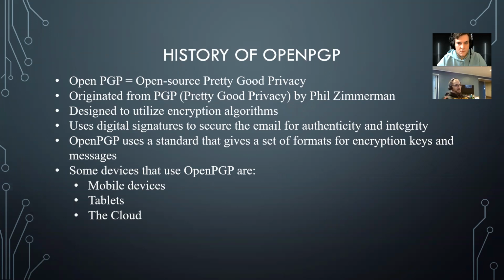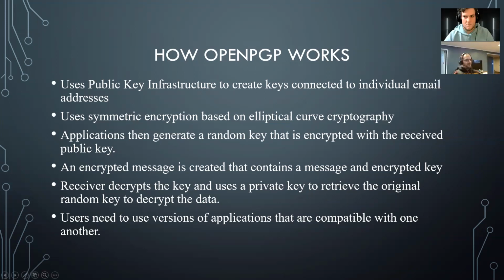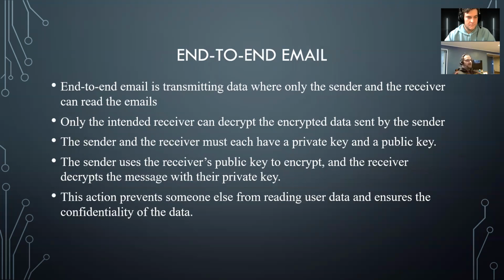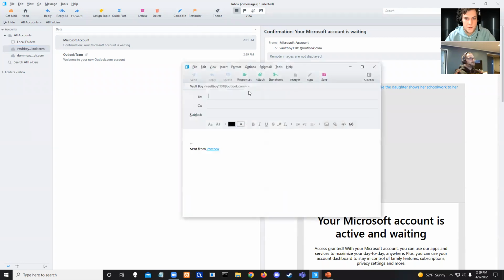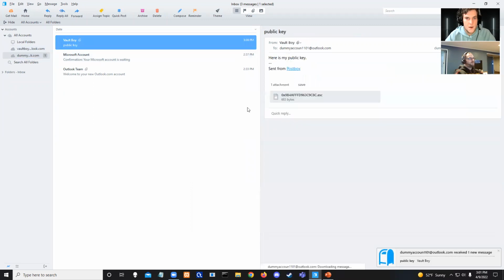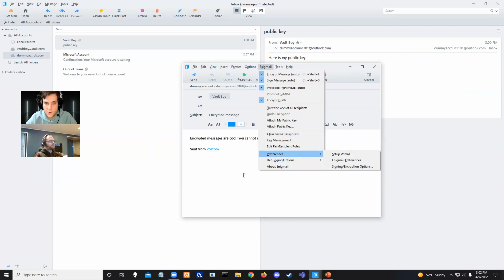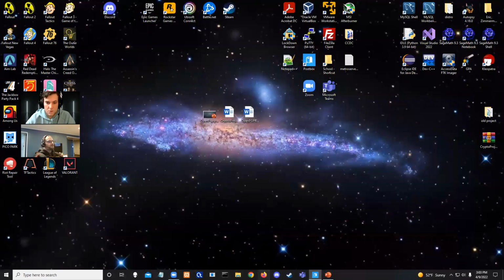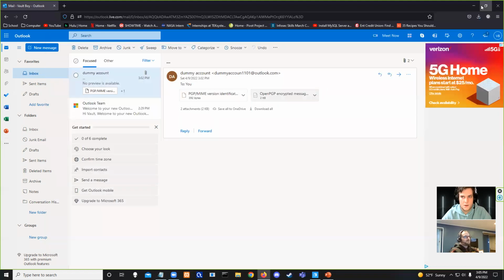OpenPGP CYBR432-50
Benjamin and Matthew's OpenPGP project